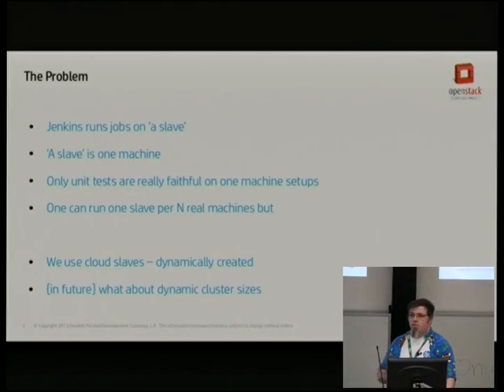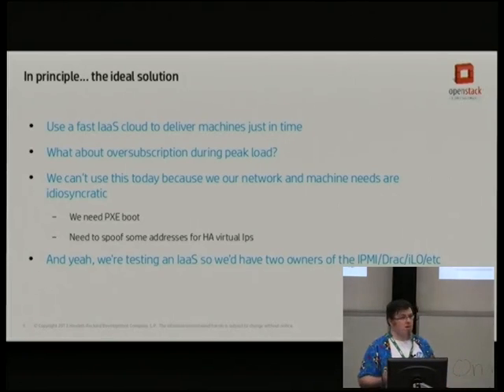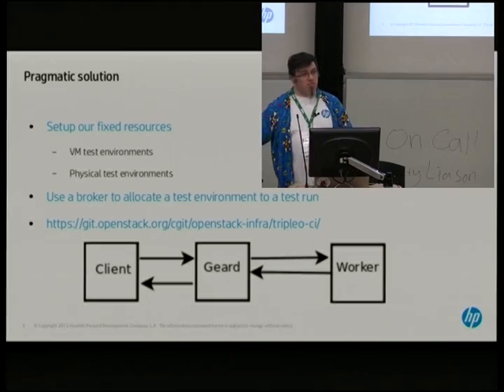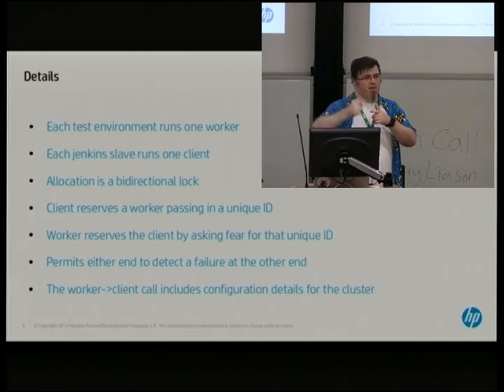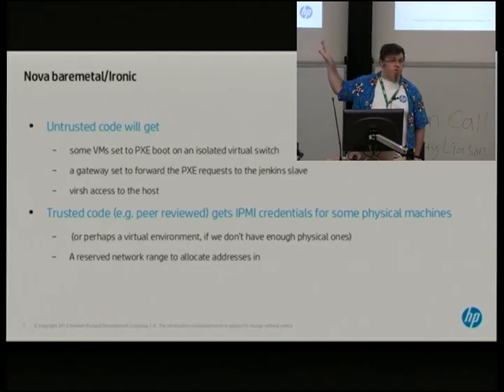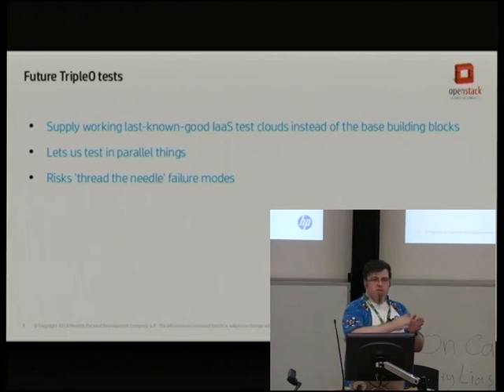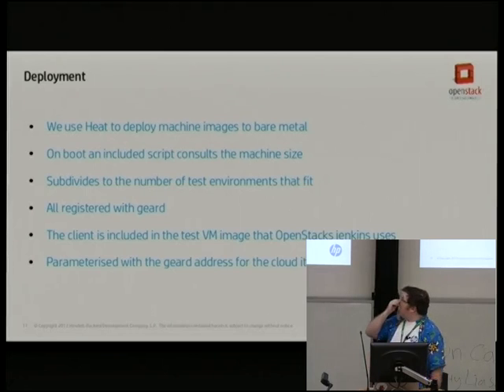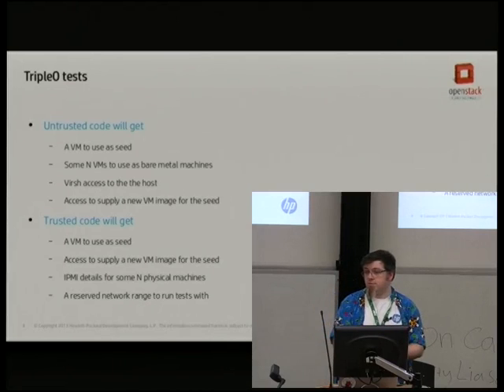CI Testing of cluster software using multiple machines by Robert Collins